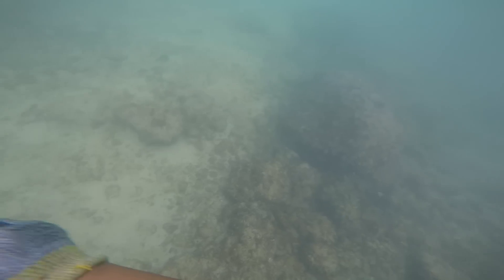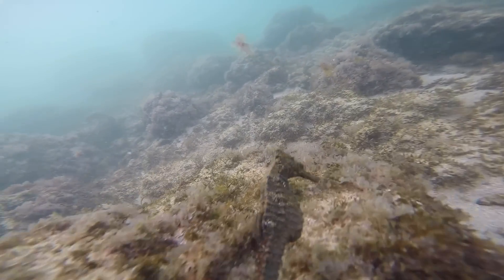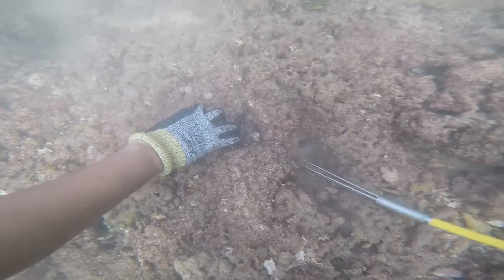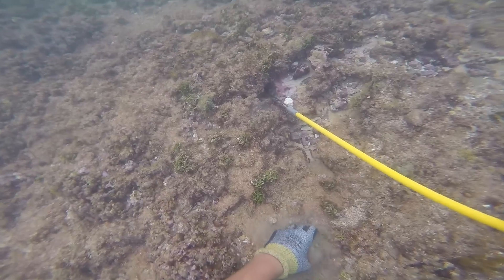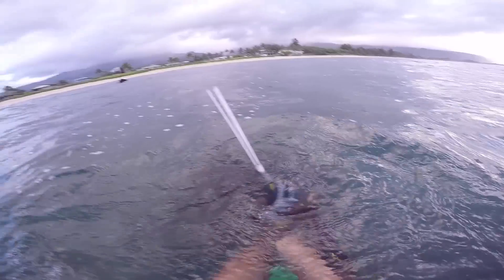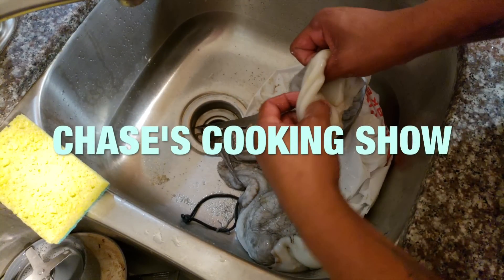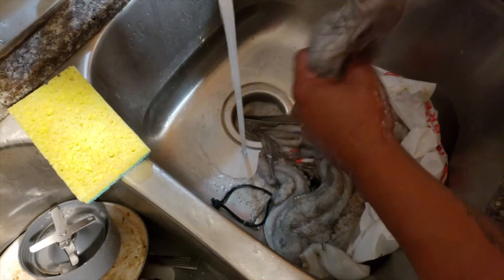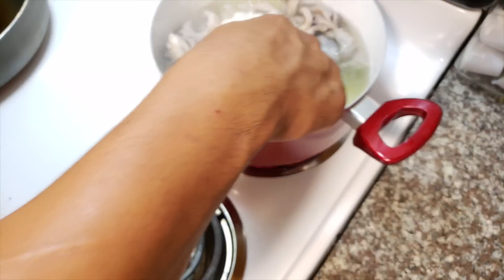Catch and Cook Octopus(Hawaii Spearfishing 2018)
Aloha guys! Time for a new spearfishing vlog featuring an octopus catch and cook, otherwise known as tako here in Hawaii. Me and my buddy catch a few tako and me and my cousin ended up cooking a couple a few days later.

🤙Our Dive Gear Recommendations🤙

 Mask&Snorkel Mask: Gull Mantis Amber Lens Mask(My mask)

Weight Belt

Dive Knife

3-Prong(Evolve Polespear/The best) 9ft